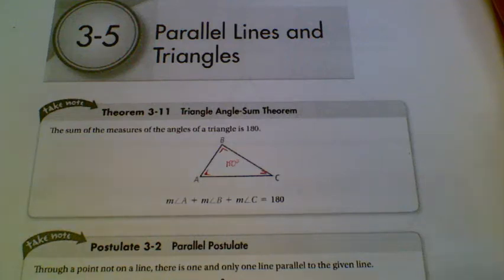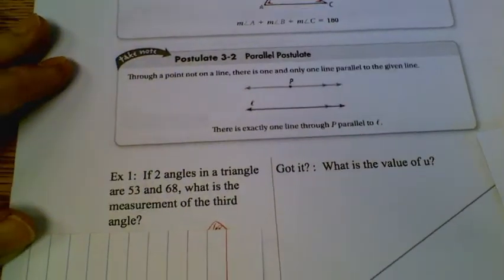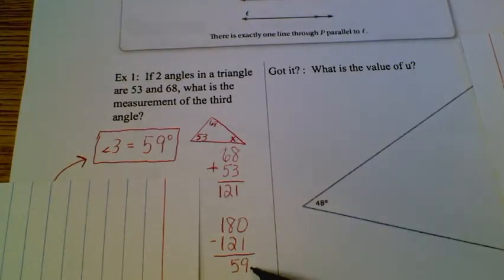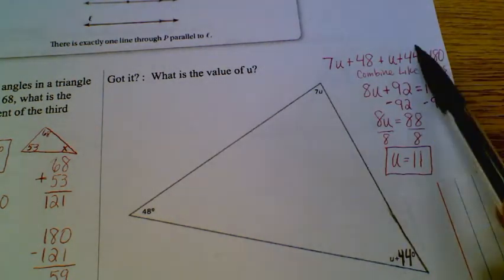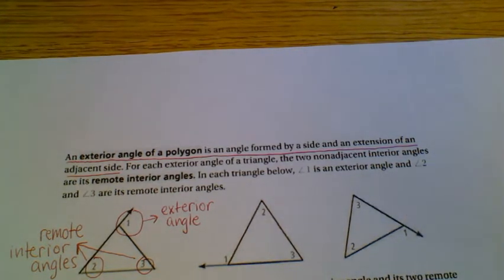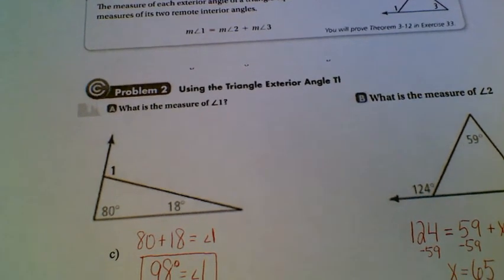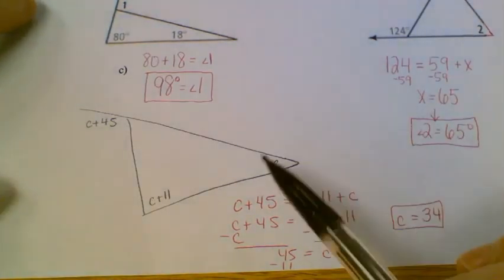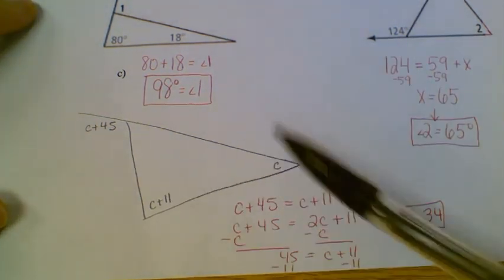3.5 Geometry Video